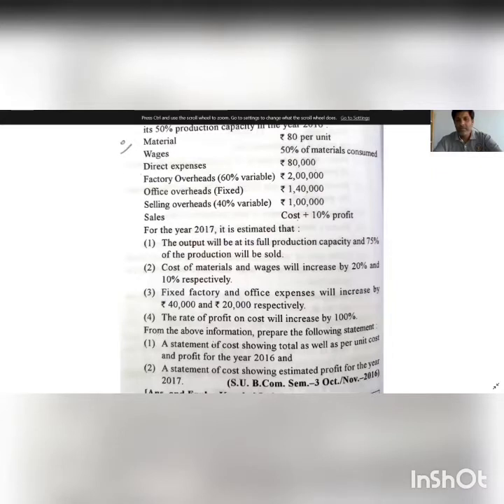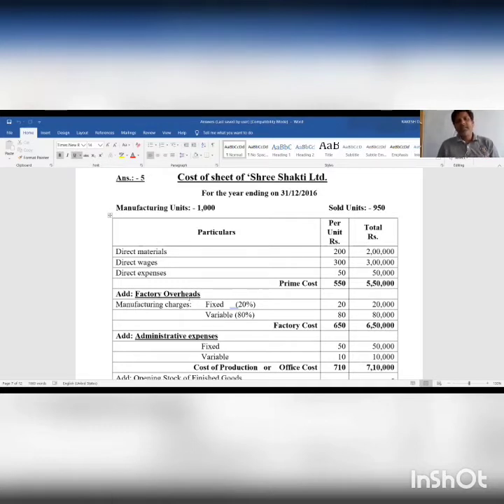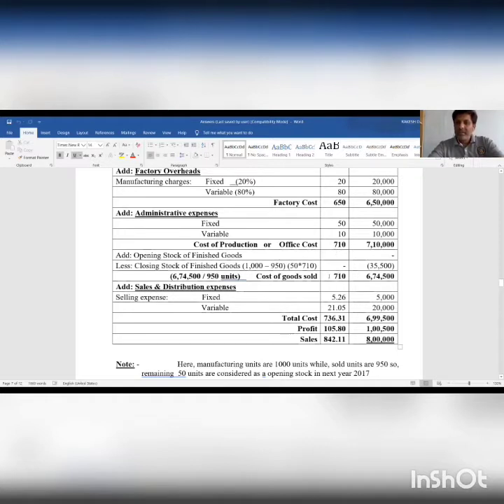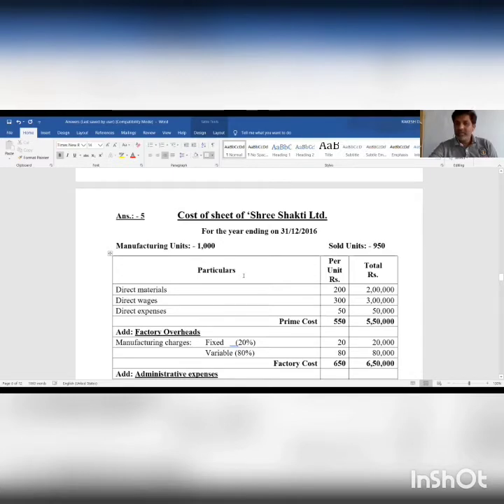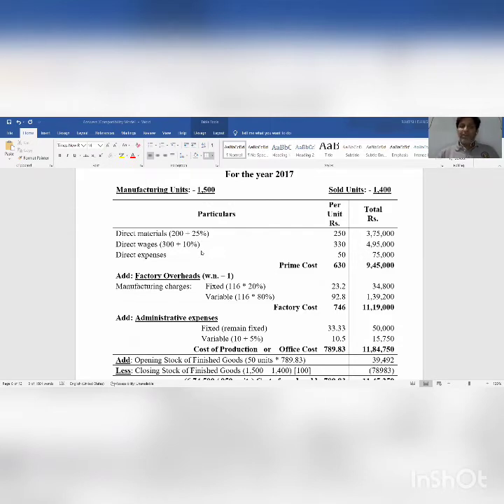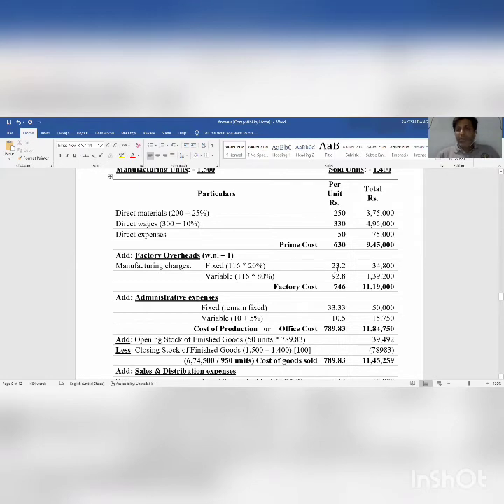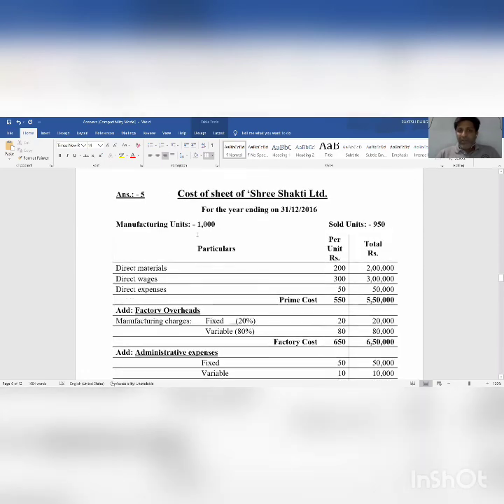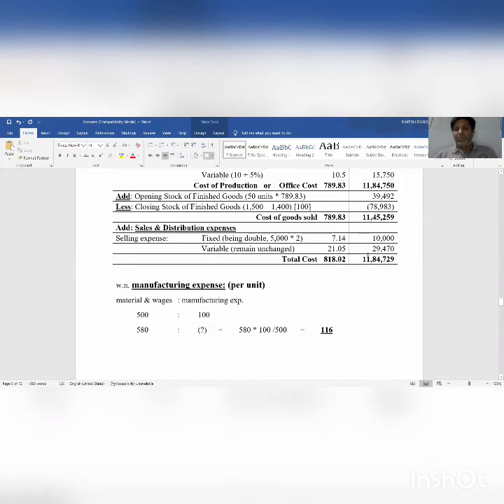BBA SEM. - 2 BUSINESS ACCOUNTING CH - COST CONCEPT & COST SHEET PART - 5 BY PROF. RAKESH DANGI